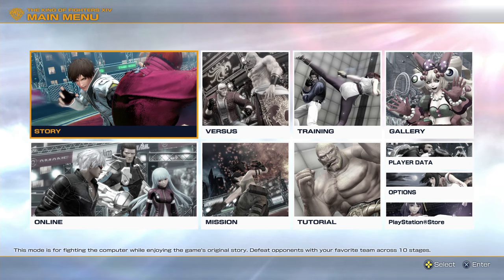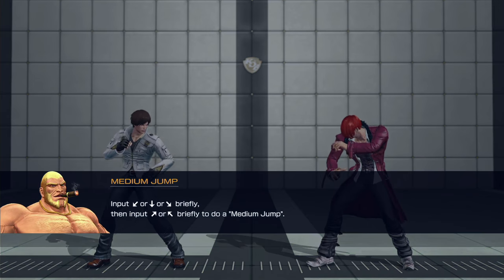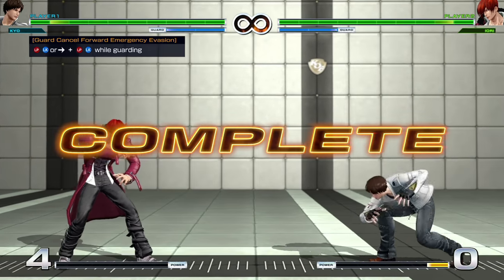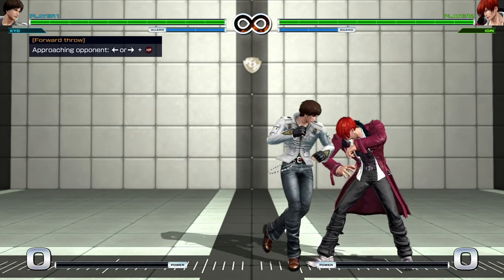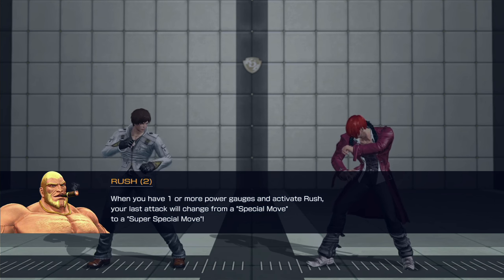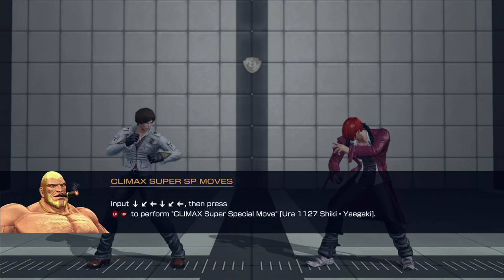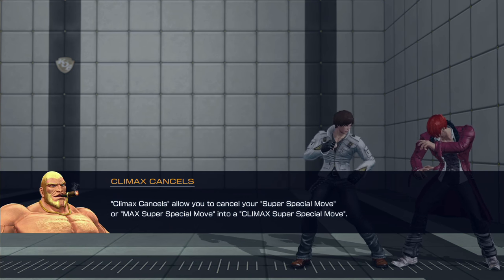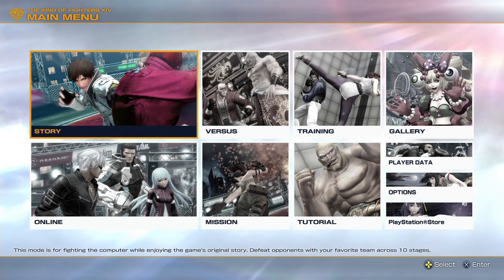The King of Fighters XIV: Tutorial Walkthrough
This is gameplay of The King of Fighters XIV on the Playstation 4, with live commentary.